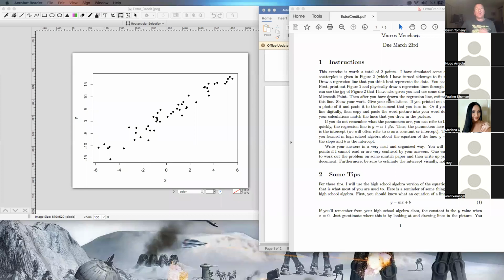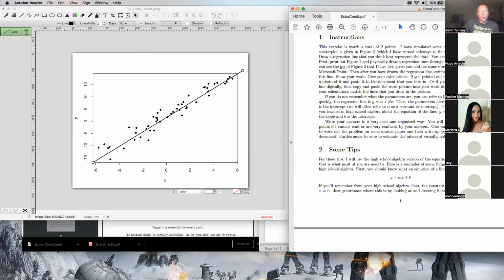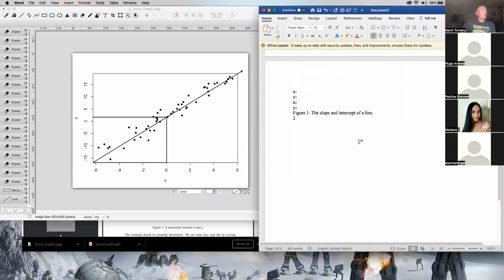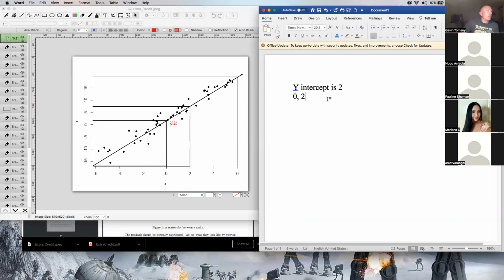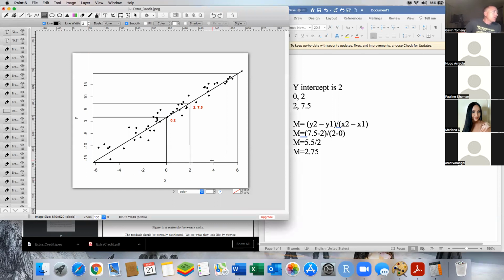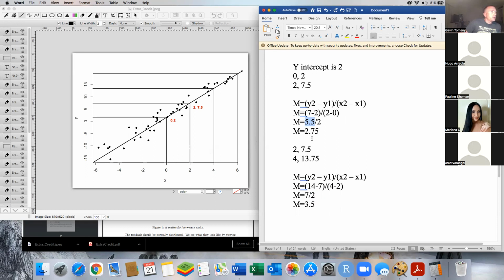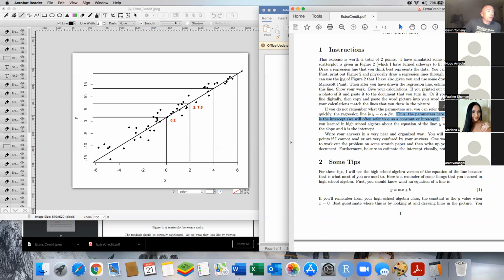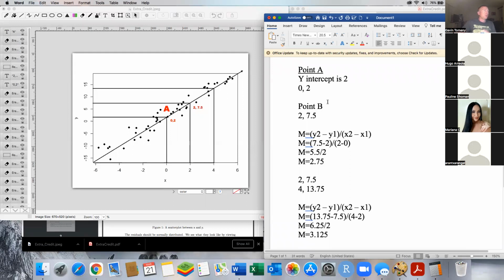Extra Credit 1